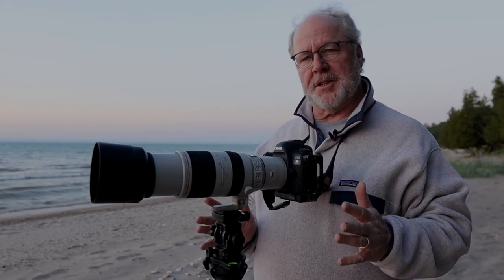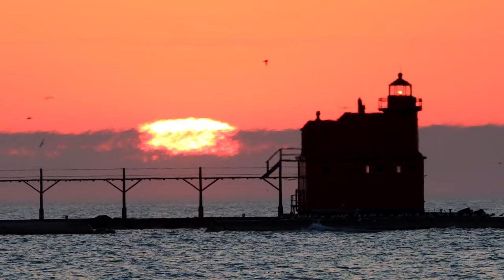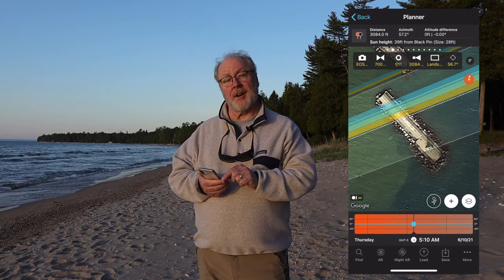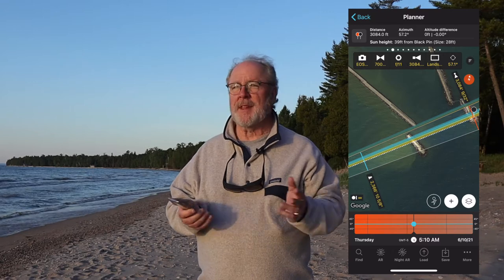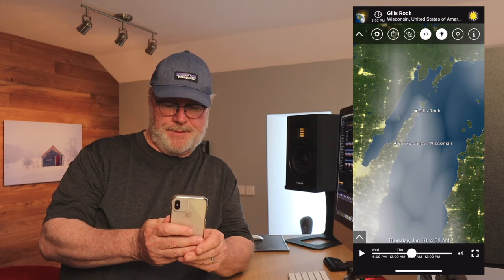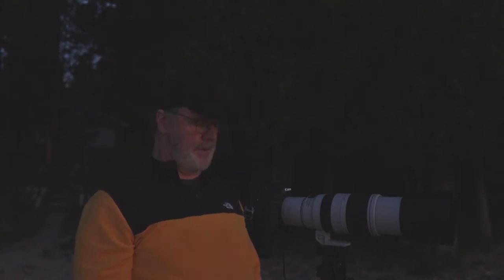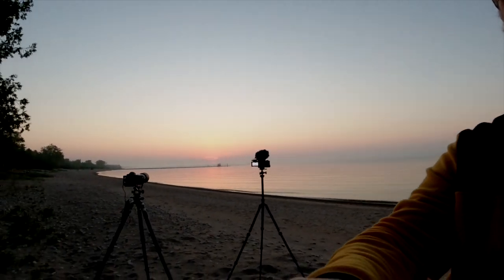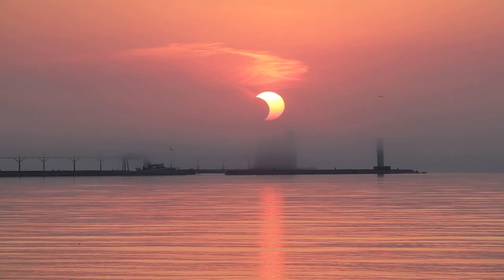Annular Eclipse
The historic north pier lighthouse at the Sturgeon Bay Ship Canal lies in perfect alignment with the sunrise annular eclipse. But would the weather gods cooperate? Join me on this episode of 'Behind The Door' as I scout, plan, and execute this dramatic and rare celestial event. It proved to be one of the most rewarding photographic experiences I have ever encountered.

Timeline:
0:00 Intro
0:15 The Scout
4:15 The Plan
10:22 The Anxiety
13:28 The Execution
20:13 The Reveal